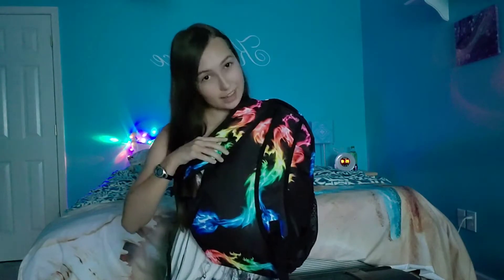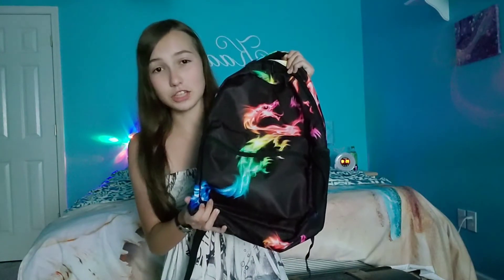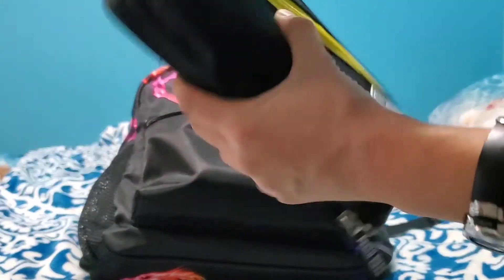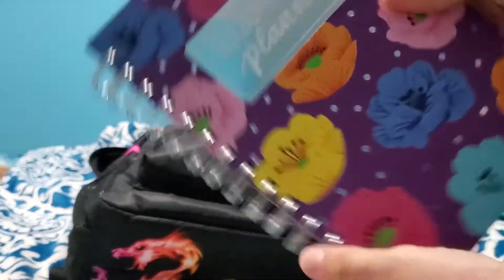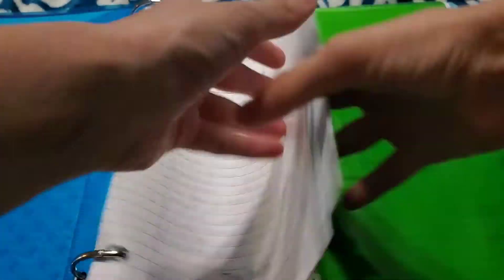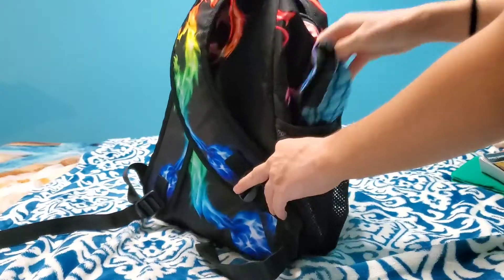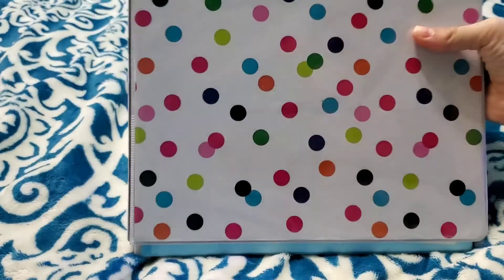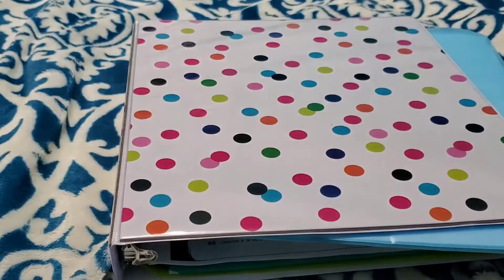What's in my Backpack Dual Enrollment